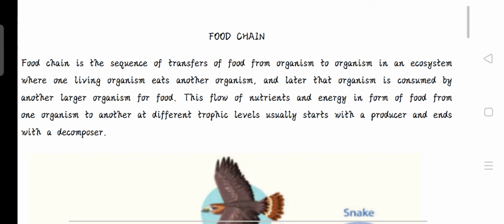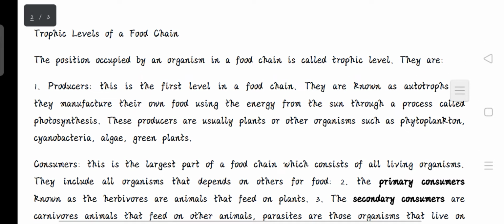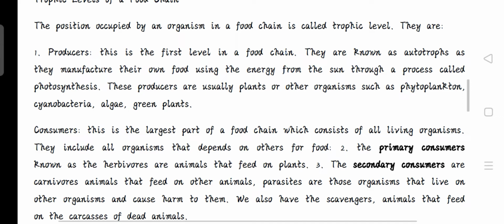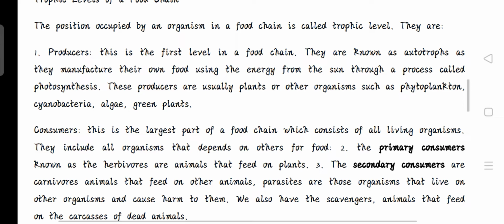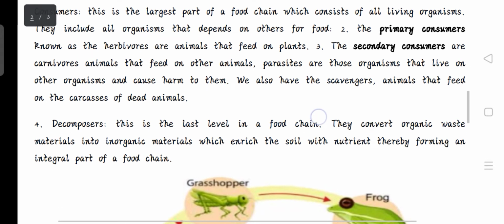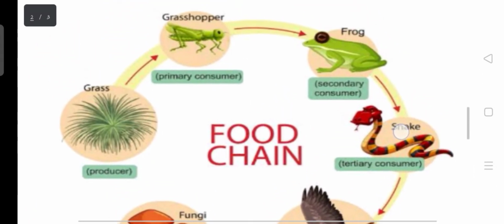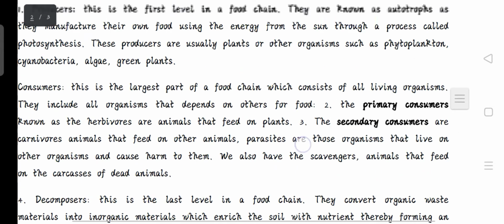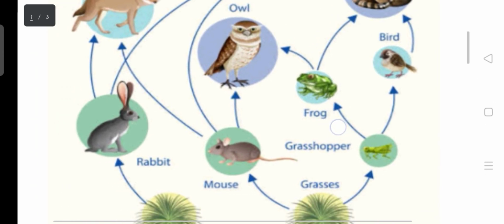Food Chain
Food chain is the sequence of transfers of food from organism to organism in an ecosystem where one living organism eats another organism, and later that organism is consumed by another larger organism for food. This flow of nutrients and energy in form of food from one organism to another at different trophic levels usually starts with a producer and ends with a decomposer.

Fig. 1
Different animals eat grass, and these animals also eat other plants besides grass. These animals are in turn eaten by other different animals. All these organisms forms a part of multiple food chain. The interconnection and overlapping of food chains in an ecosystem make up a food web.

Trophic Levels of a Food Chain
The position occupied by an organism in a food chain is called trophic level. They are:
1. Producers: this is the first level in a food chain. They are known as autotrophs as they manufacture their own food using the energy from the sun through a process called photosynthesis. These producers are usually plants or other organisms such as phytoplankton, cyanobacteria, algae, green plants.
Consumers: this is the largest part of a food chain which consists of all living organisms. They include all organisms that depends on others for food: 2. the primary consumers known as the herbivores are animals that feed on plants. 3. The secondary consumers are carnivores animals that feed on other animals, parasites are those organisms that live on other organisms and cause harm to them. We also have the scavengers, animals that feed on the carcasses of dead animals.
4. Decomposers: this is the last level in a food chain. They convert organic waste materials into inorganic materials which enrich the soil with nutrient thereby forming an integral part of a food chain.

Fig. 2
Decomposers complete a life cycle by recycling the nutrients in the soil or land which the producers or autotrophs feed on thereby starting a new food chain. For example, grass produces its own food from sunlight. A grasshopper eats the grass. A frog eats the grasshopper. When the frog dies, bacteria break down its body, returning it to the soil where it provides nutrients for plants like grass.